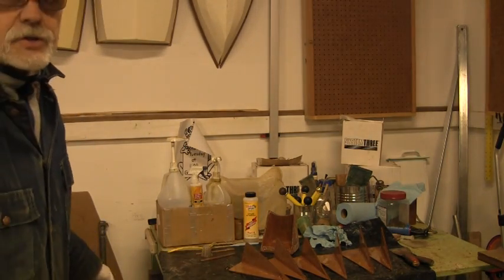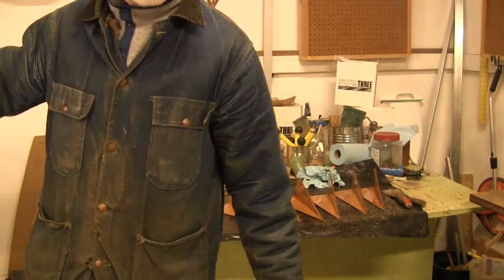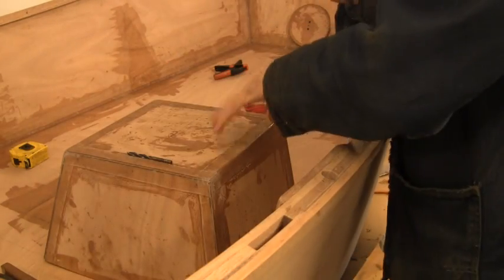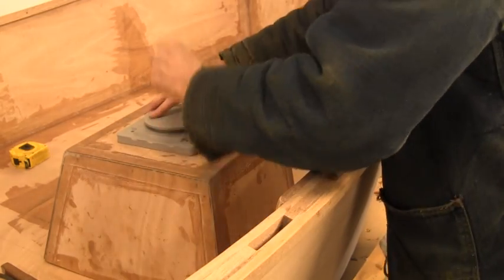Building Nymph Part 21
Staining the rails, and more work on the interior parts of the hull.